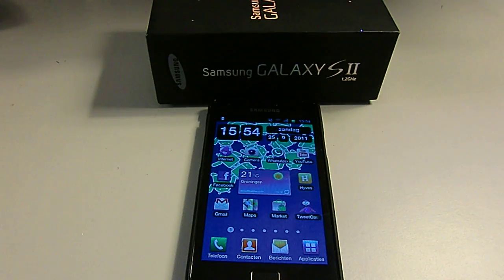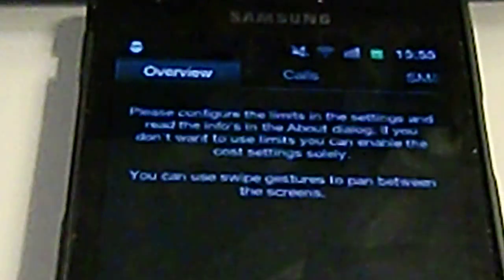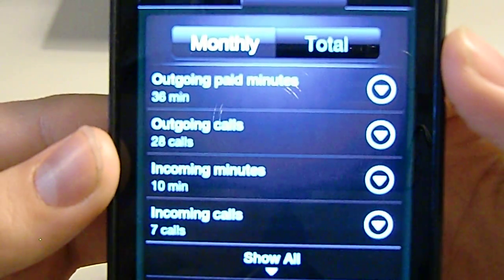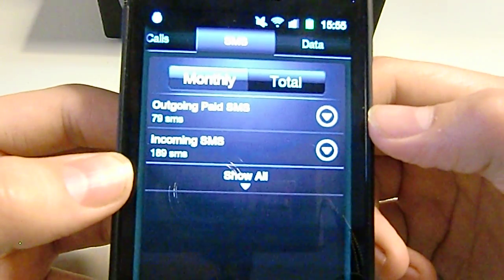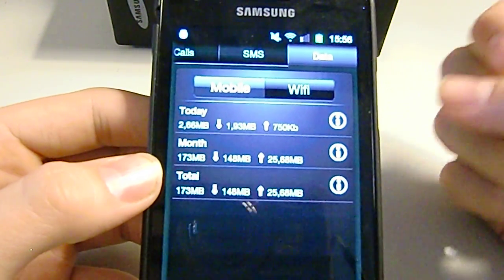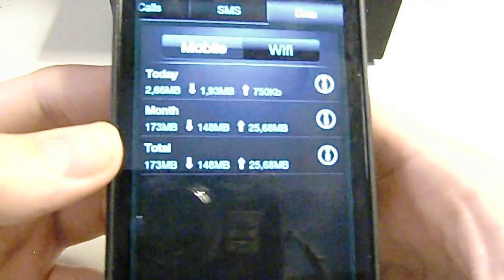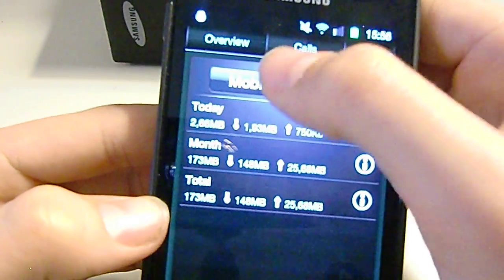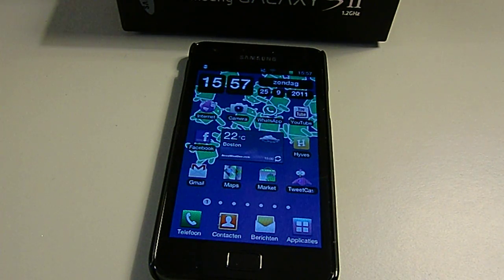DroidStats for Android HD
In this video I will be showing DroidStats for your Android device. Now this application lets you see how many minutes, text messages and how much MB internet you have used during the month. In this video I was using my Samsung Galaxy S2. If you have any questions please leave them in the comment section below:D.